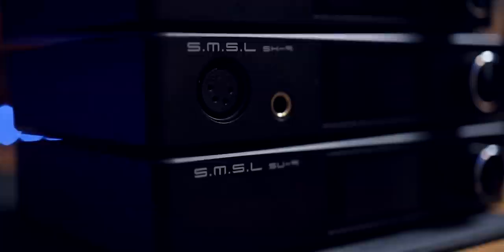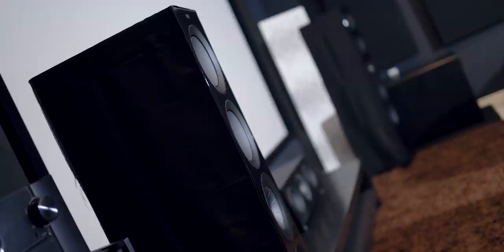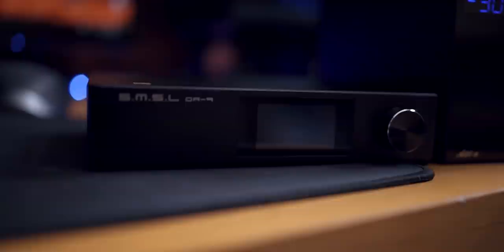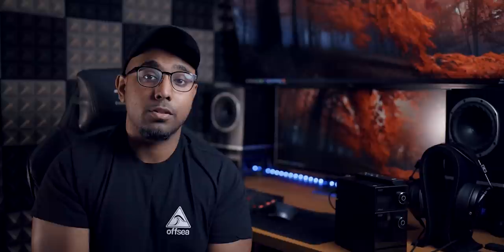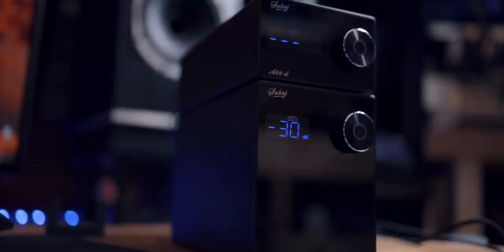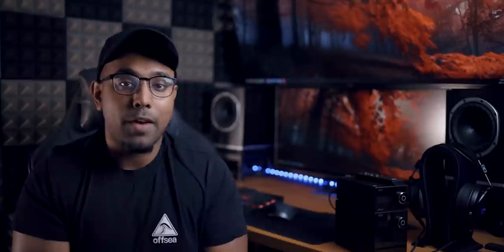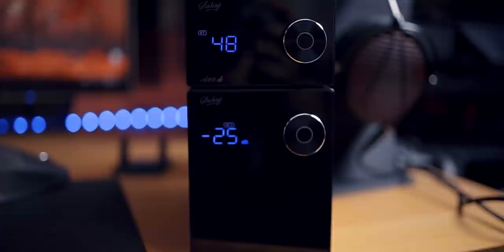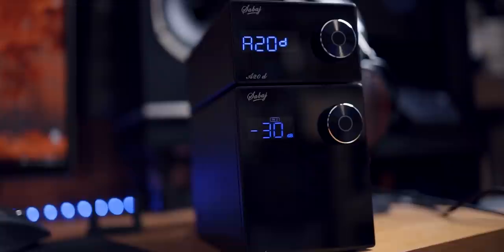BEST Affordable Hi-Fi Speaker Amplifier Just Got a little cheaper with Sabaj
Affordable Hifi ! Before we reviewed the SMSL DA-9 Speaker Integrated Amplifier. This review is of the similar Sabaj A20a Amplifier & A20D DAC. Sabaj, like SMSL makes affordable Hifi amplifier, headphone amplifier, DAC, etc.

Want to win a Sabaj A20a and A20d stack on us? Cheers !